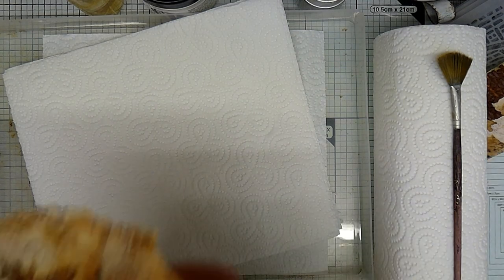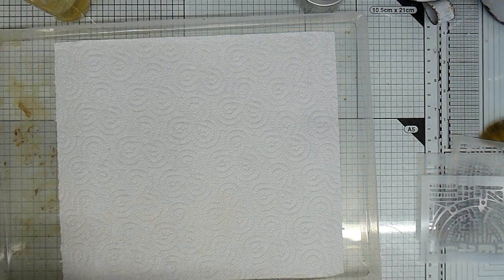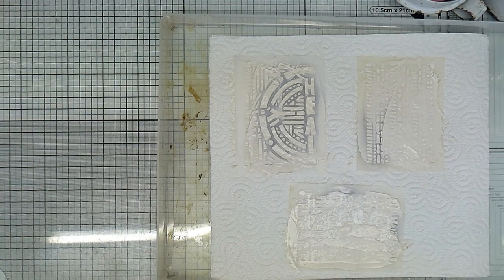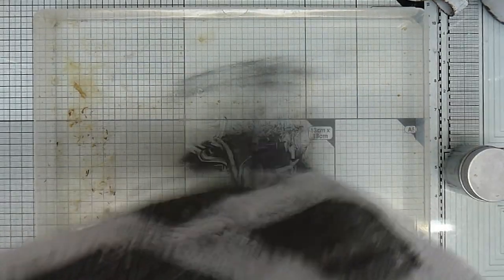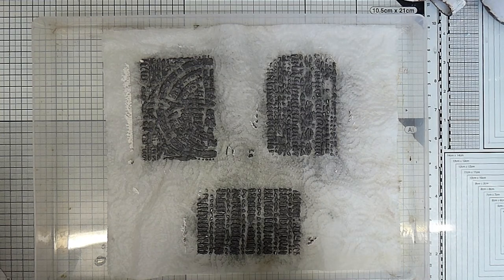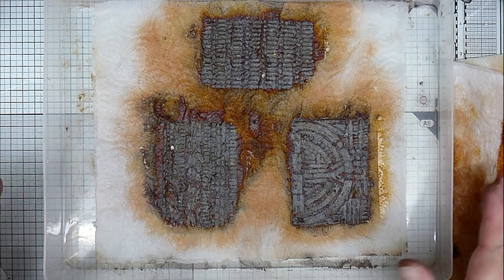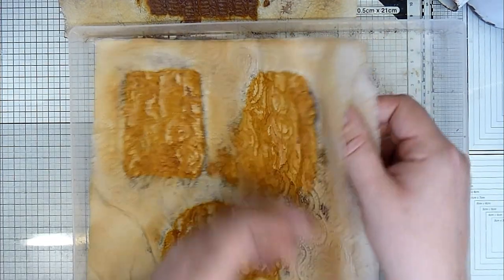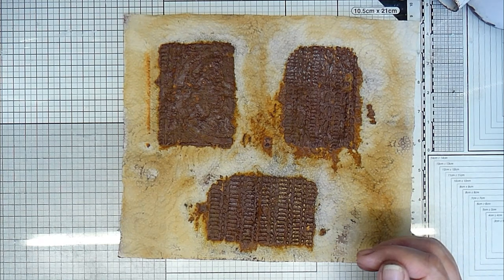Creating textured rusty tissue to add to projects using PaperArtsy Grunge Paste and Rusting Powder.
I used stencils by Stencil Girl designed by Seth Apter, Kitchen paper roll, Grunge Paste and Rusting Powder by PaperArtsy and white vinegar. To highlight the texture I used I recommend wearing a mask and glasses when using the rusting powder as it easily gets into the air. The finished ATCs I show were created on coffee-stained paper and include rusty paperclips and vintage letter tiles along with stamping using PaperArtsy and Indigo Blu stamps